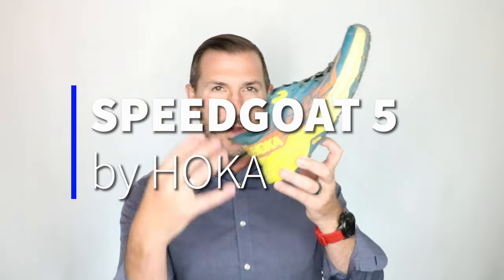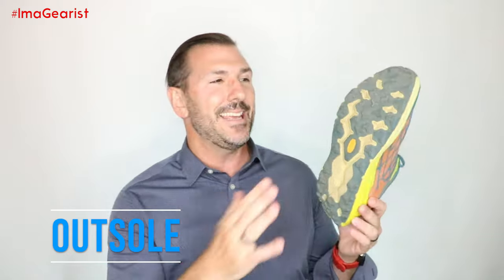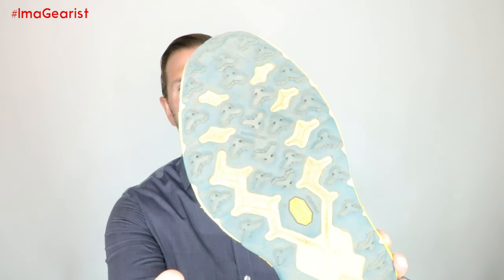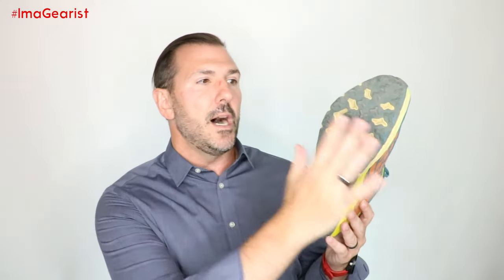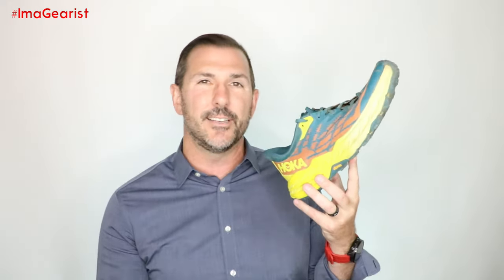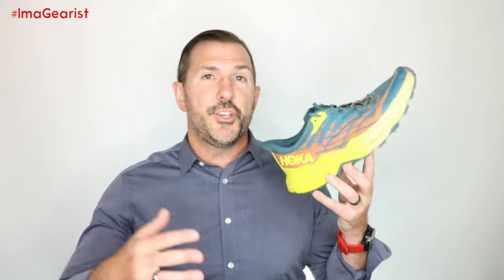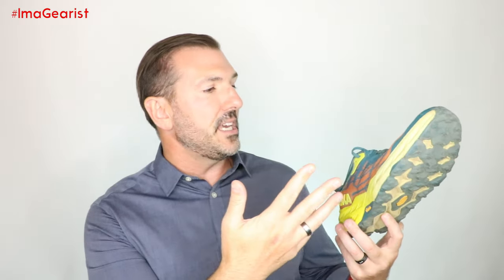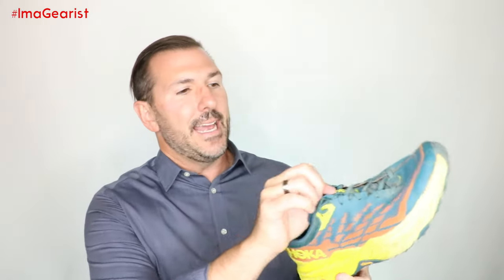Best Speedgoat yet? | Hoka Speedgoat 5 Review | Gearist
The Speedgoat 5 from Hoka has been a hotly anticipated trail running shoe ever since the Speedgoat 4 came out. IN this review of the Speedgoat 5 from Gearist, Brandon breaks down the latest iteration of one of the best and best-loved trail running shoes in the industry.

Using Vibram Megagrip with Traction Lug, the Speedgoat 5 is a shoe which can take on pretty much any type of trail and do it as well as, if not better than most. The Speedgoat has been completely redesigned from the ground up and brings with it almost no areas of frustration for a fast, agile and comfortable running shoe.

Have you been a Speedgoat fan since the OG?

This product was provided for review purposes by Hoka. All opinions are those of the author and/or Gearist contributors.